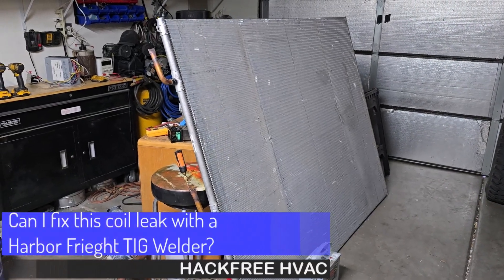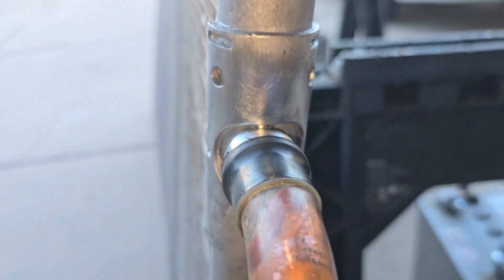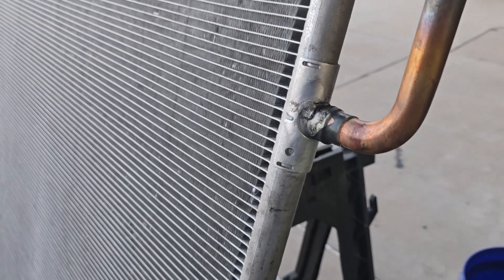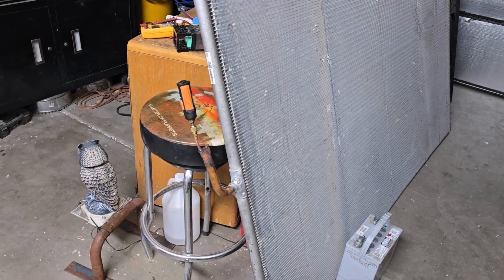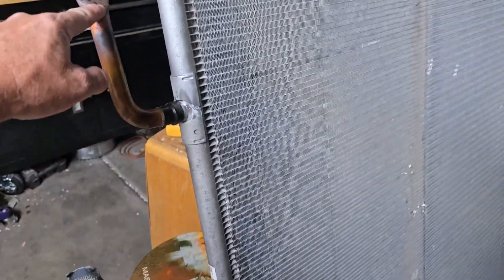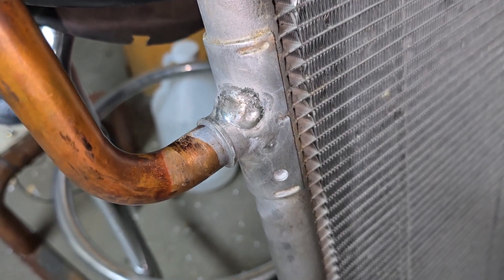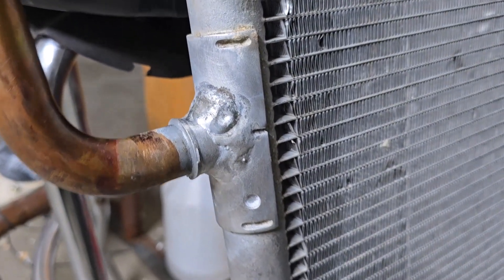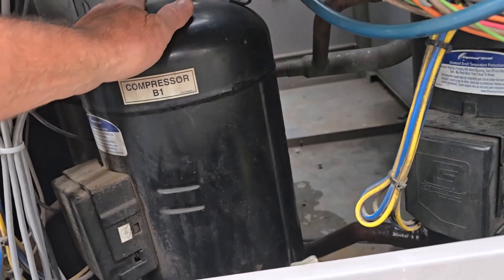Using my Harbor Frieght TIG to repair a large Aluminum Micro-Channel Coil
I attempt to repair a cracked aluminum Micro-Channel coil [MCHX] with a Harbor Frieght TIG welder.
00:00 Intro
00:32 The leak repair
01:04 The results
02:14 Did it hold pressure?
05:24 This attempt I failed!
06:25 Testing it out!
07:19 Outro